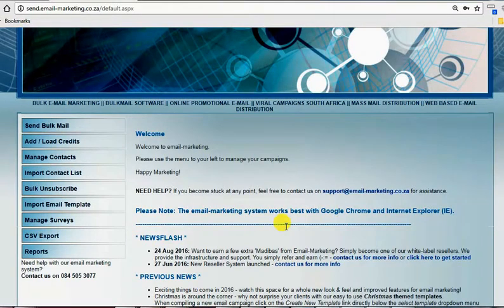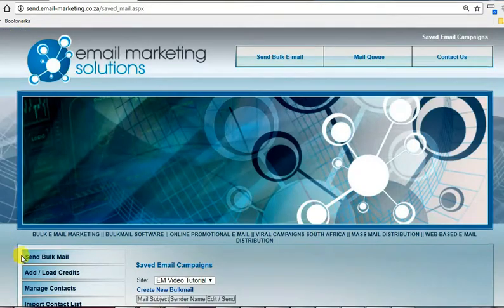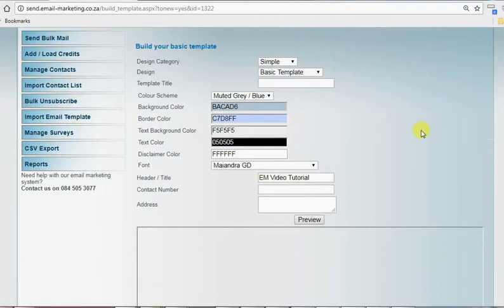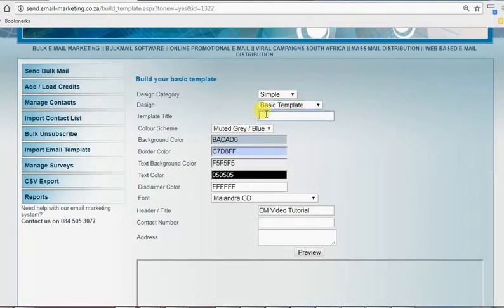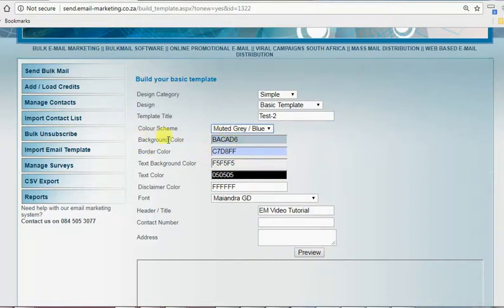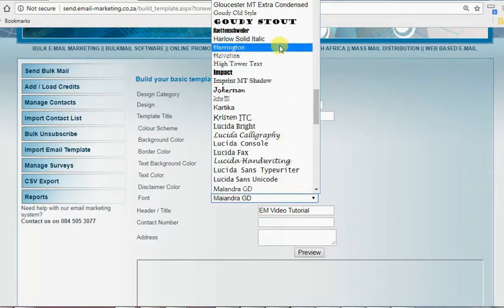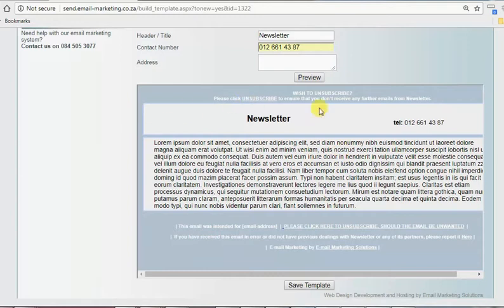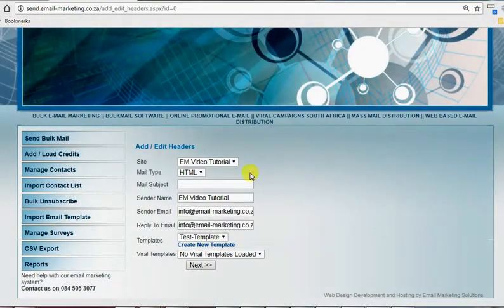How to create a Basic Template in the Email-Marketing System (Part-1)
Are you newly registered and do not have a template?

This quick tutorial will show you how to create and add a template to your account by using the email-marketing template creator.